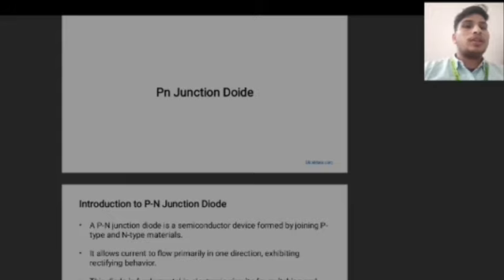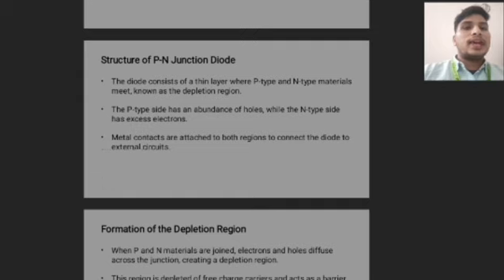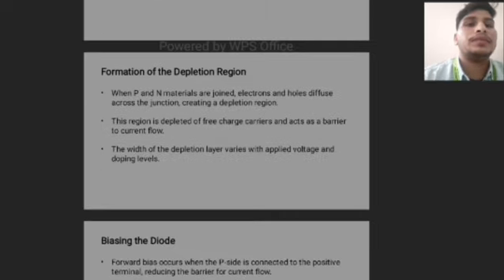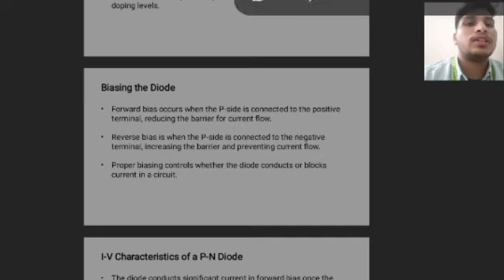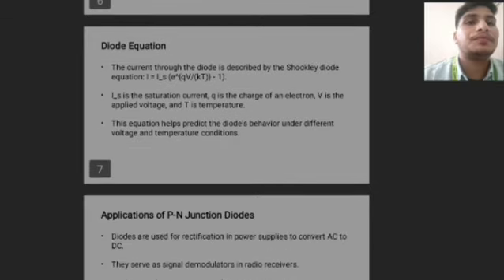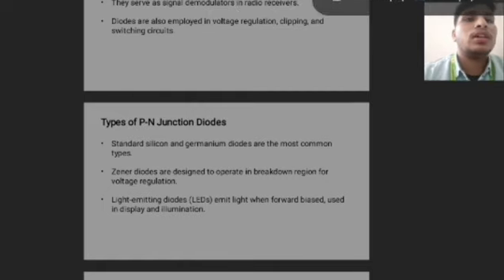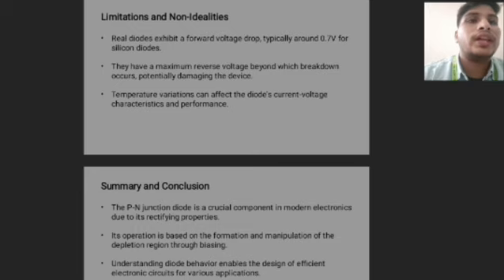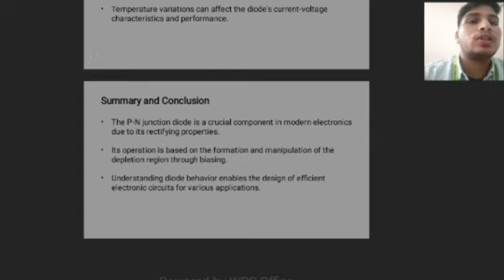Topic PN junction diode